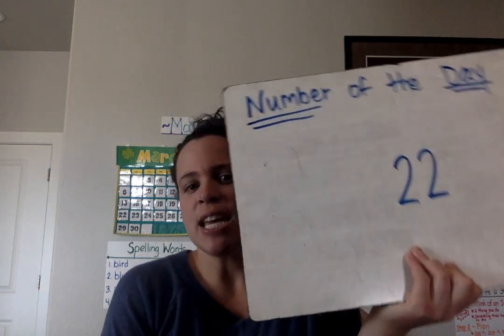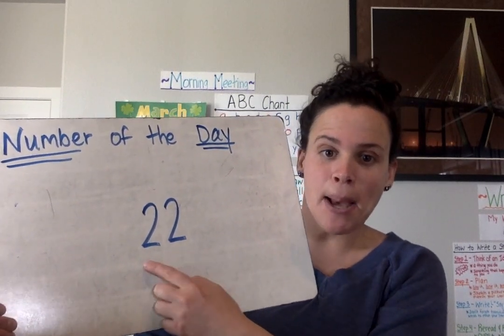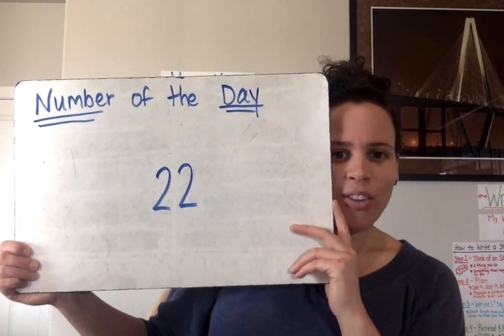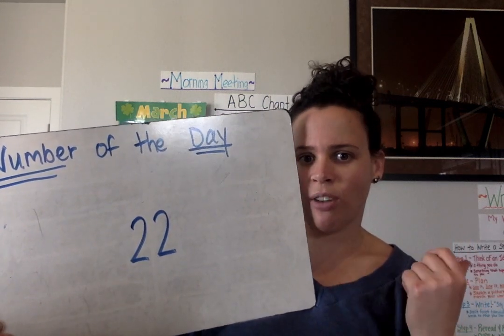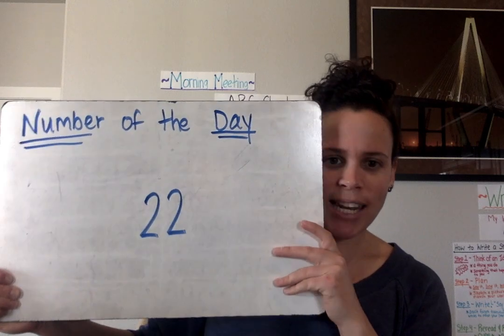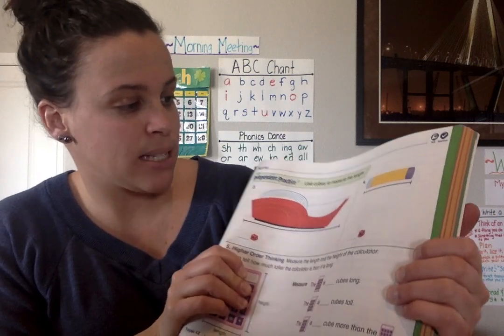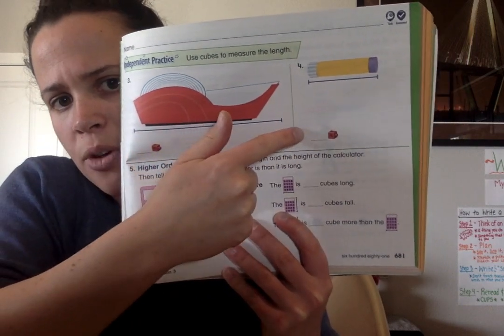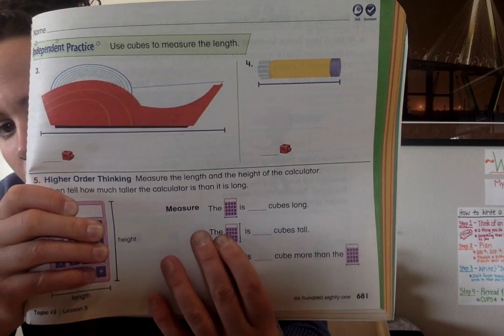3/30/2020 - Envision Math Lesson - 12.3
12.3 - Use Units to Measure Length